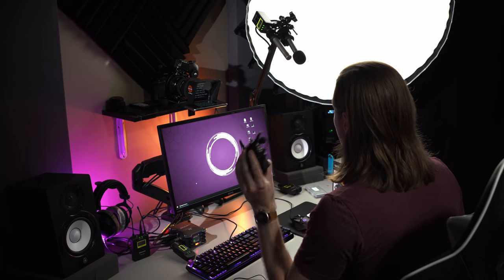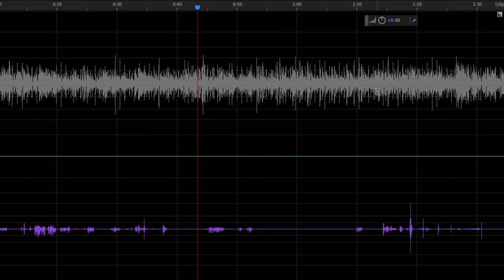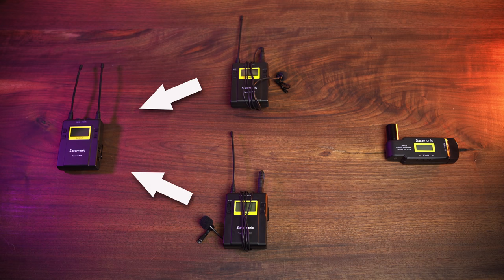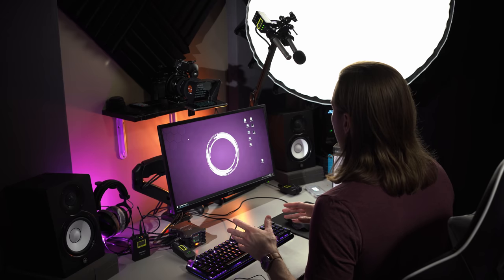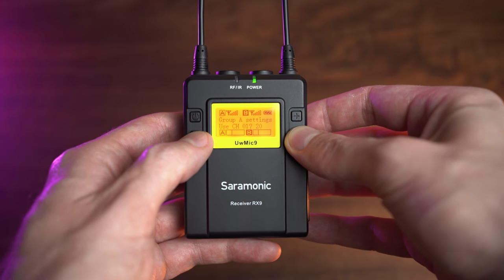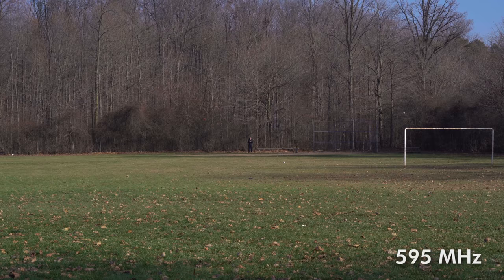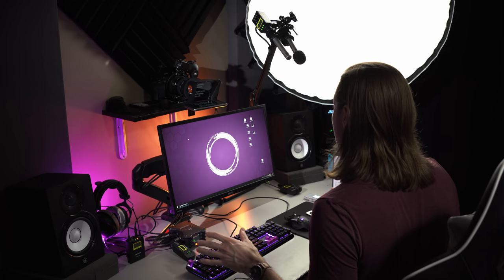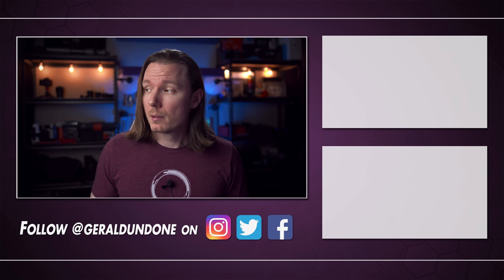Saramonic UwMic9 System Review // Affordable & Interchangeable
Review of the complete Saramonic UwMic9 wireless microphone system. Testing the various transmitters and receivers for build, audio quality, ergonomics, & range.